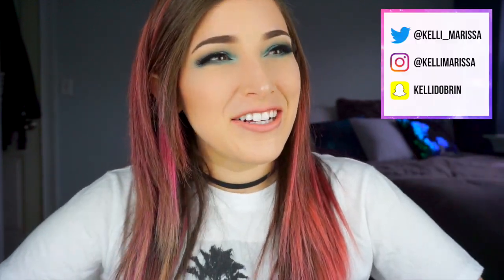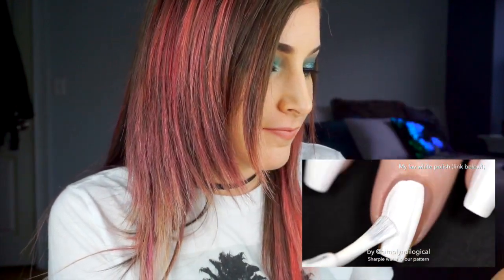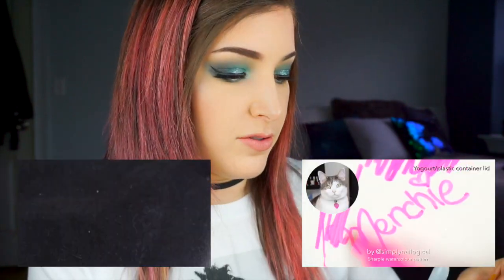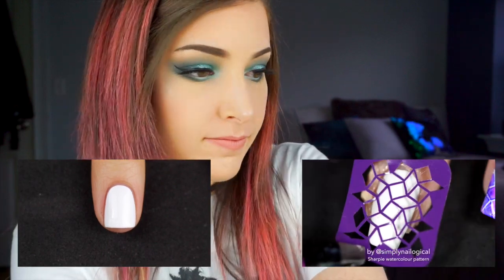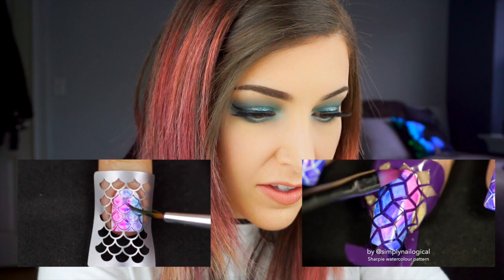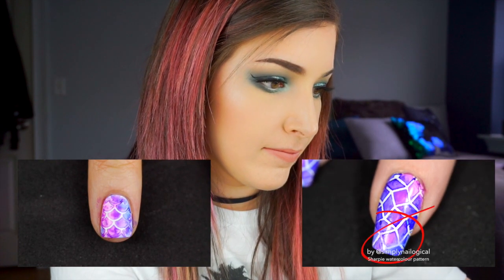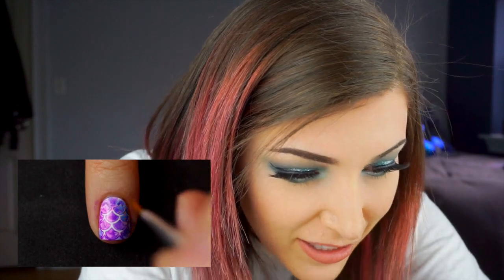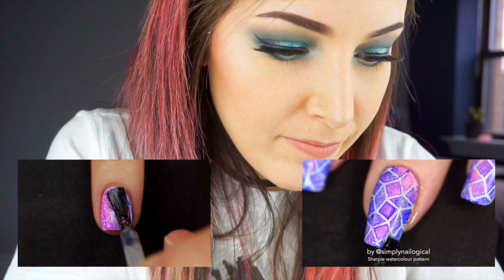I TRIED A SIMPLY NAILOGICAL TUTORIAL PART 2 || KELLI MARISSA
Help me lol.. So you guys may remember I attempted to follow a Simply Nailogical tutorial a little while ago and it was a MAJOR FAIL! Well you wanted to see me try again so here it is! Attempt number 2 at trying to do this sharpie nail art from Cristine of Simply Nailogical :)

GET SOCIAL!!